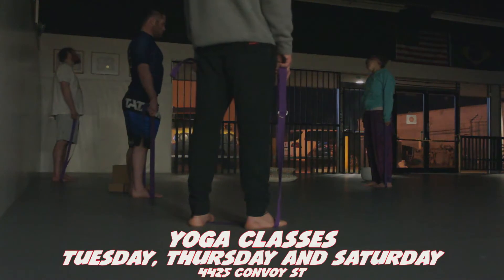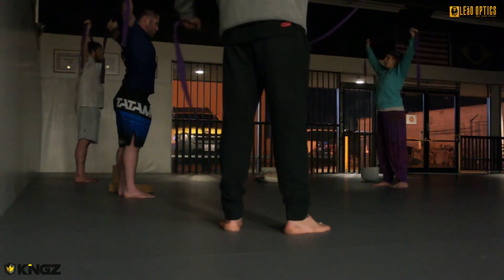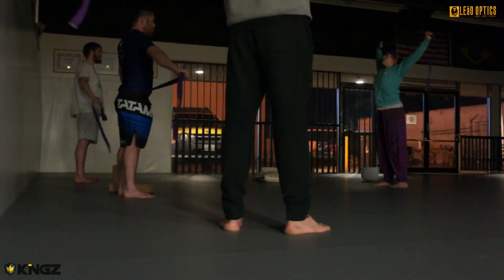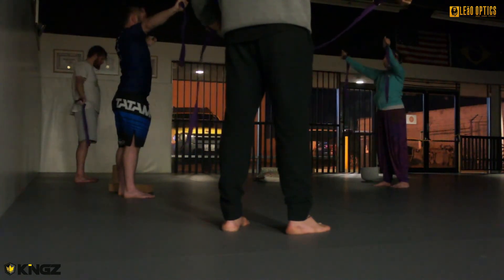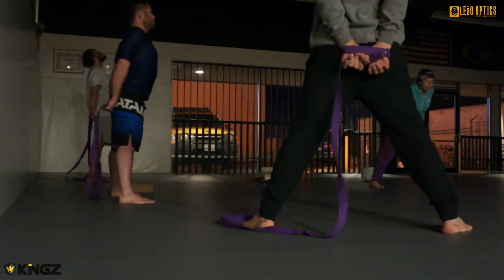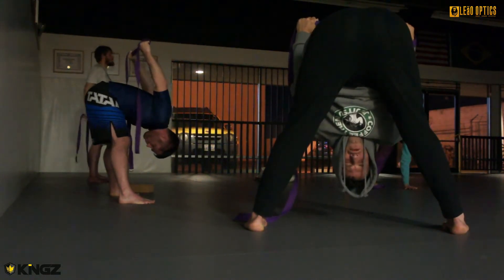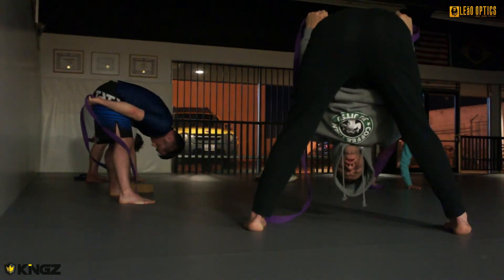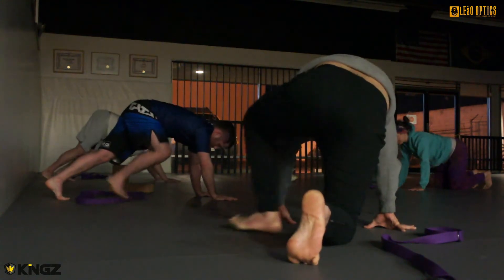Yoga and Jiu Jitsu - perfect combination